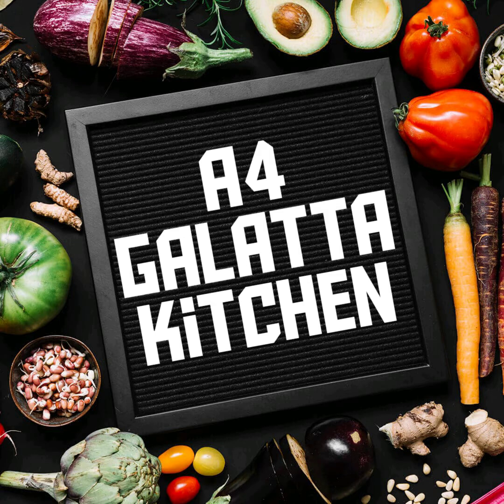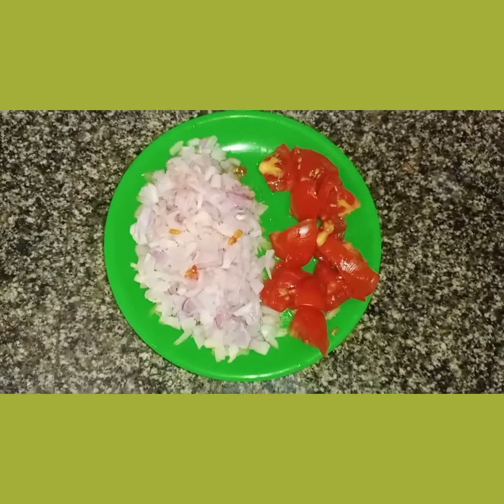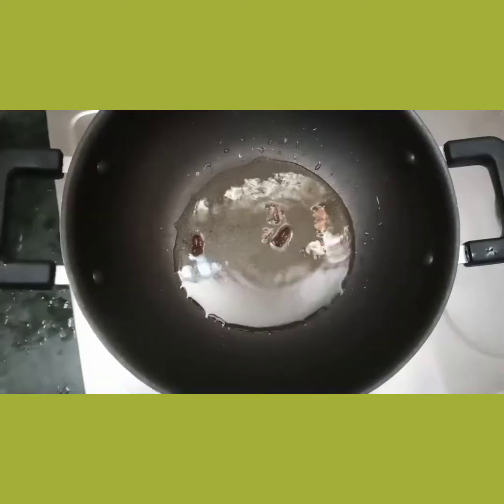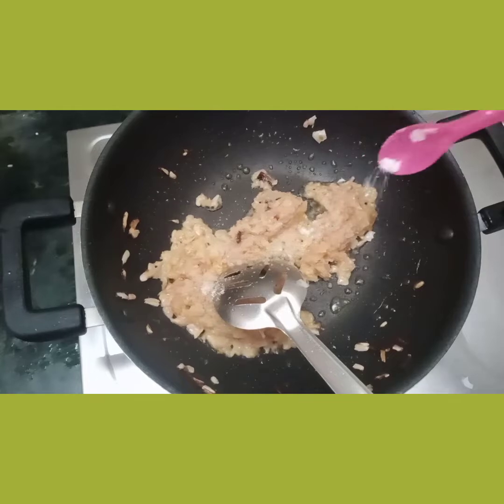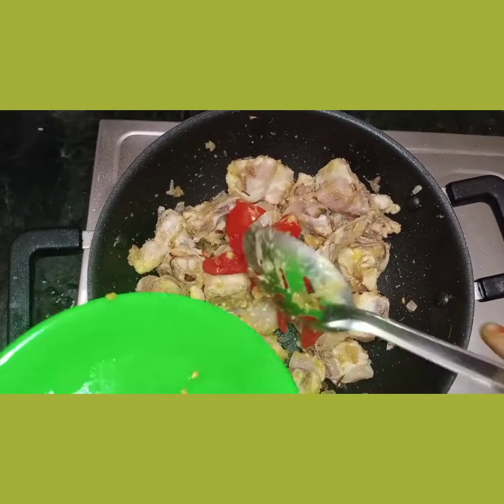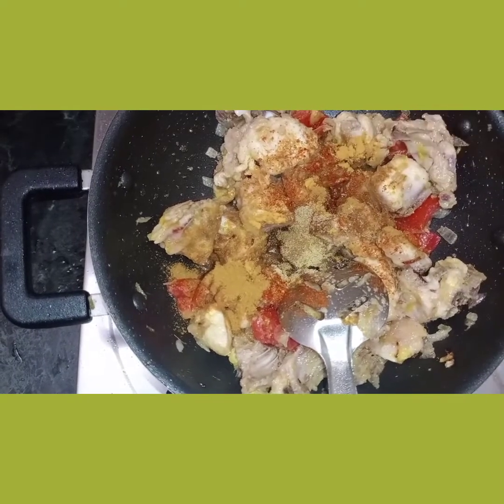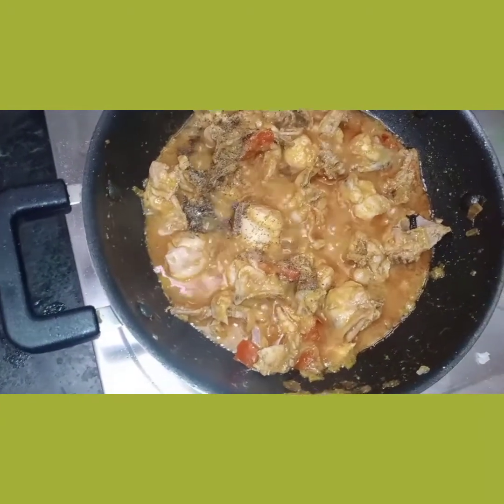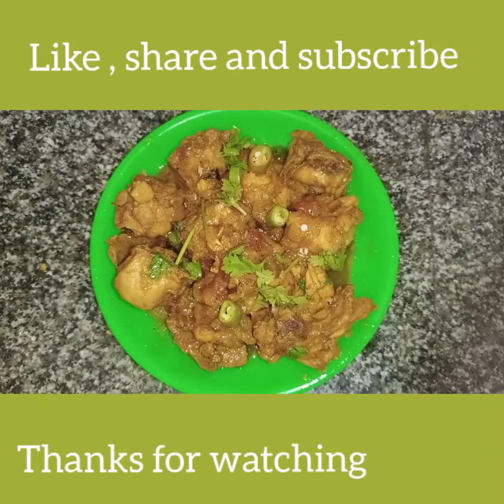Chicken gravy recipe in tamil / chicken gravy in tamil / chicken gravy / சிக்கன் கிரேவி ரெசிபி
How to make chicken gravy recipe is said in this video. Try it in your home. Tq for given support.